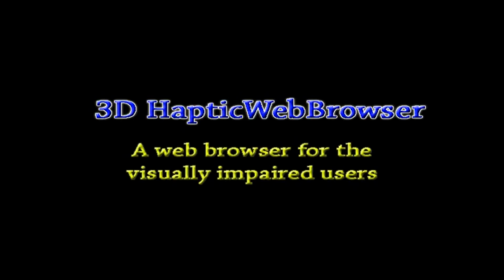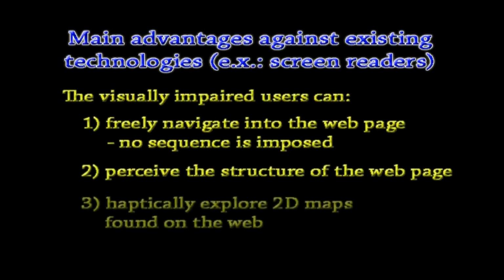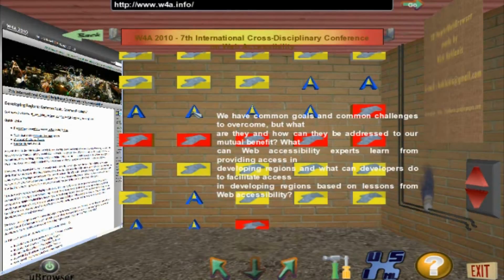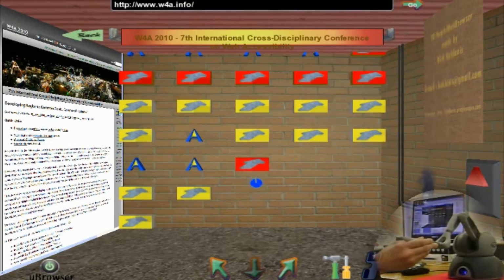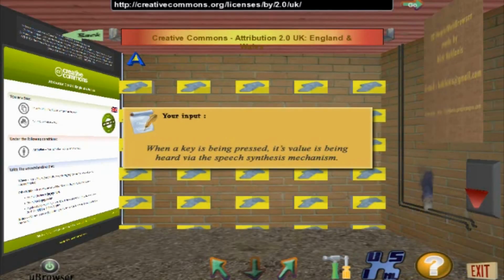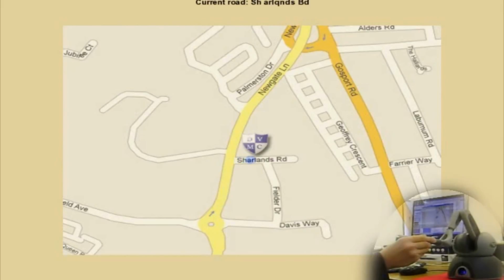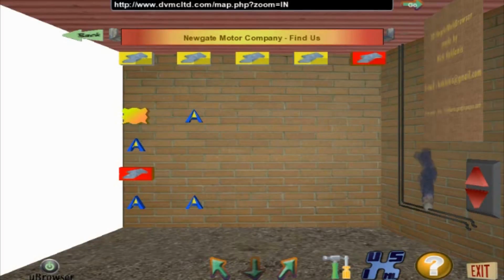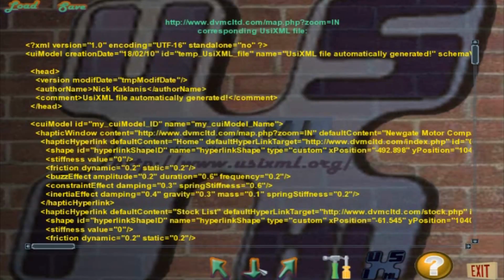3DHapticWebBrowser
The "3D HapticWebBrowser" is an application that enables haptic navigation through the web as well as the haptic exploration of 2D maps for the visually impaired.